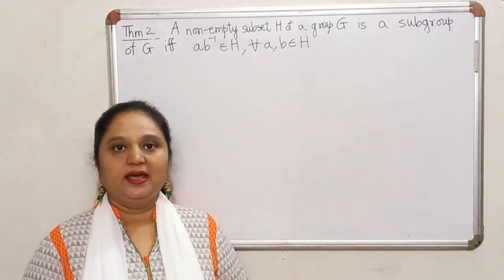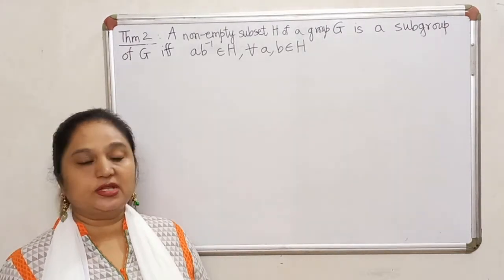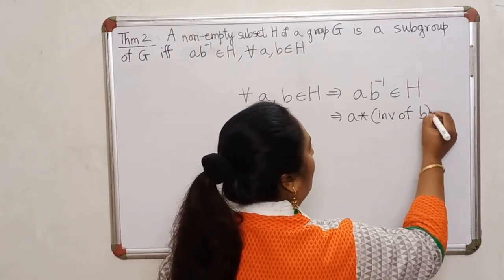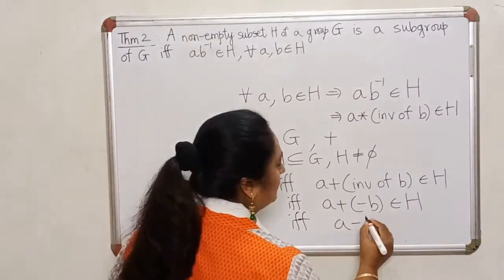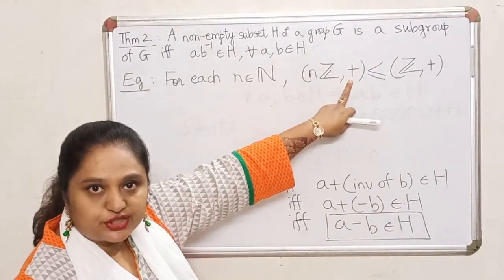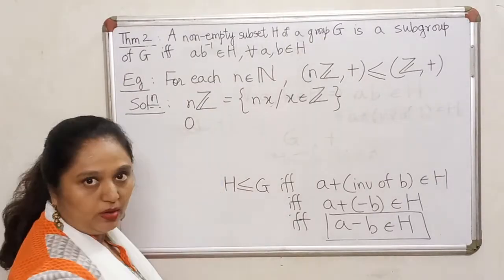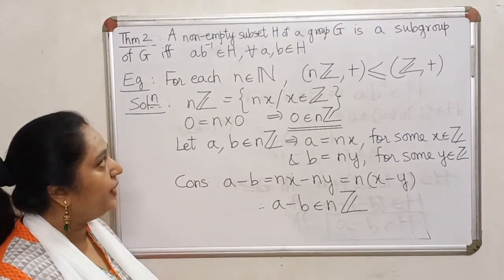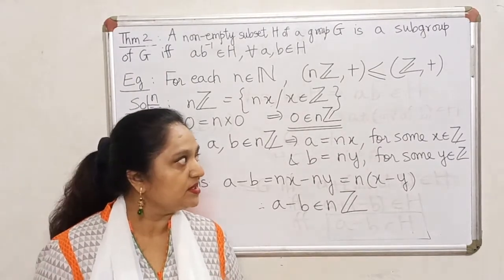Some More Examples of Subgroups - Chapter 2 - Lecture 4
Here we first give the NAS (Necessary and Sufficient) condition for a subset of an additive group to be a subgroup and using this we prove that nZ is a subgroup of Z for every natural number n. We also look at an example of a specific subgroup of an abelian group.